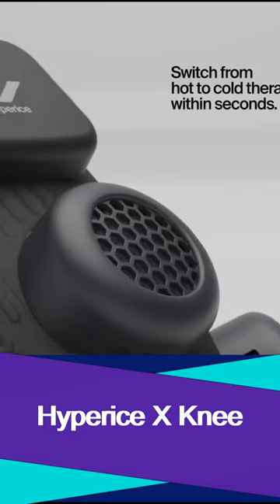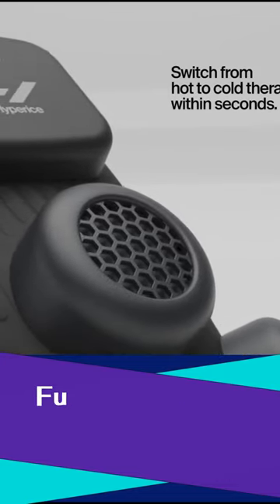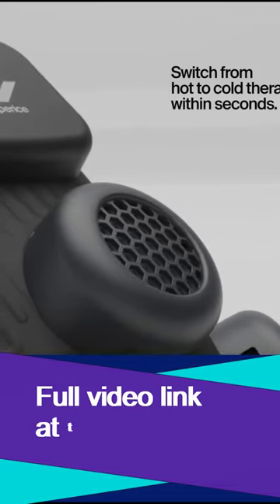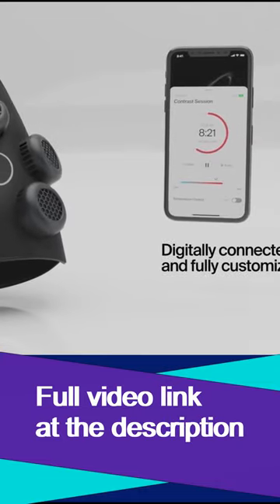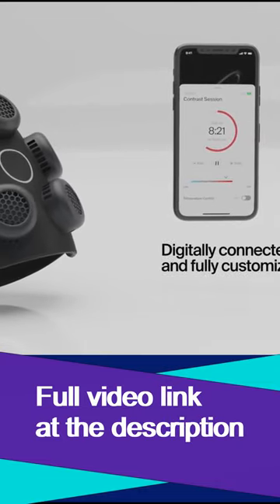Hyperice X Knee